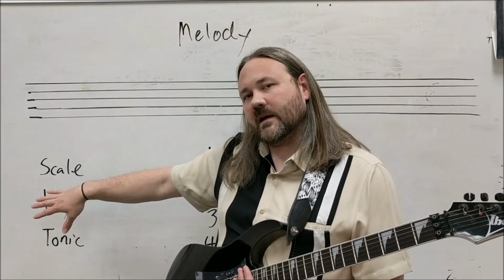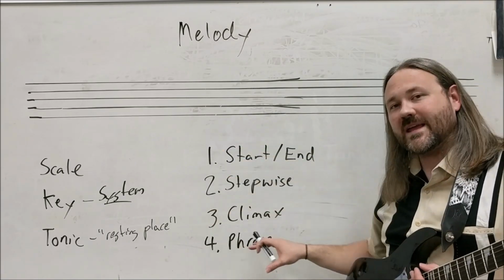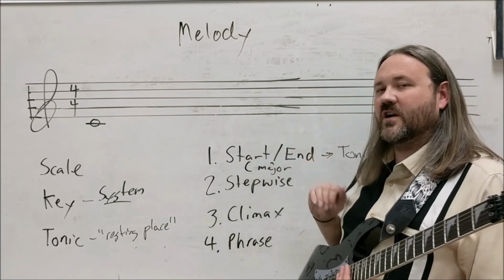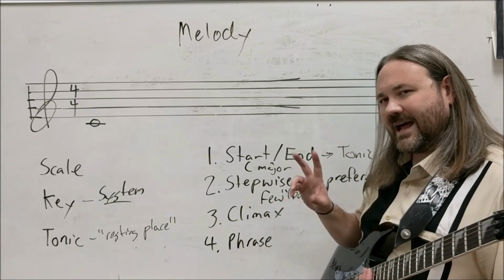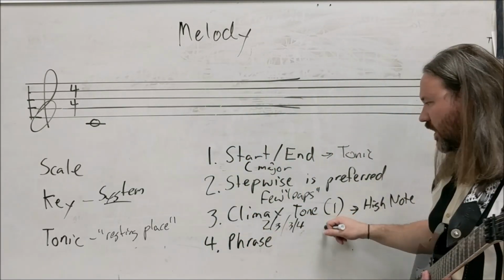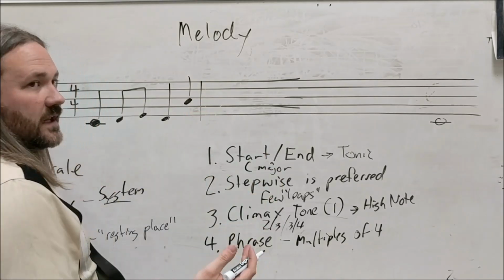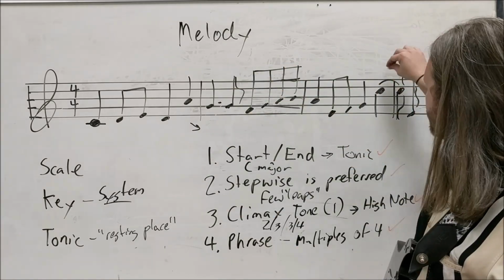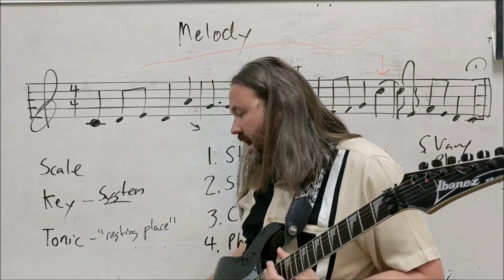How to Write a Melody (Music Theory/Composition)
In this video I tell you what you need to know to write a basic and effective melody using 4 basic guidelines and knowledge of a scale, key, and tonic. This is part of my Music Theory series.

Today's thumbnail feature Carl Phillip Emanuel (CPE) Bach, a famed composer of the Galant and Classical styles known for his beautiful and elegant melodies. He was also the son of Johann Sebastian (JS) Bach, a master of the high baroque style. History shows an odd reversal with this son-father pair, as JS Bach was not particularly well known or highly regarded in his lifetime, but his son enjoyed great success. In modern times, the roles have reversed and it JS that is well known and deeply studied while CPE is frequently overlooked.

NEW! Writers of the Dawn Podcast